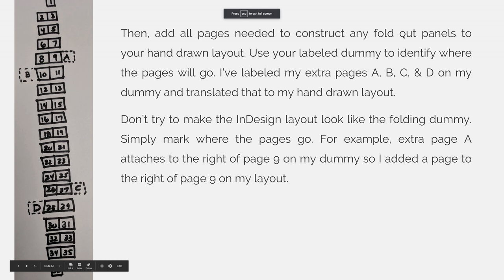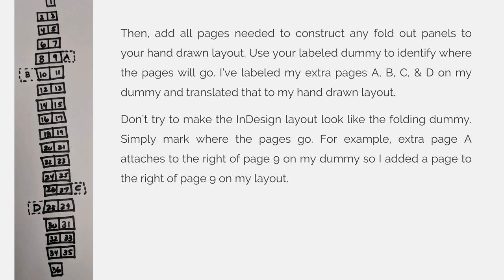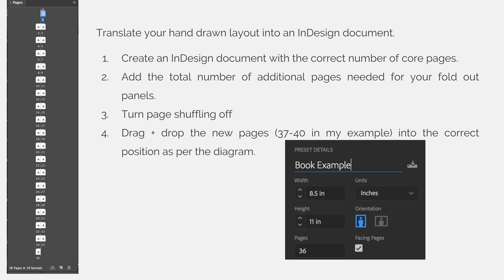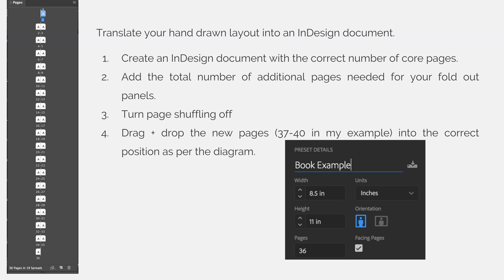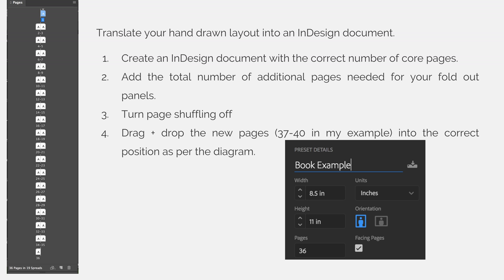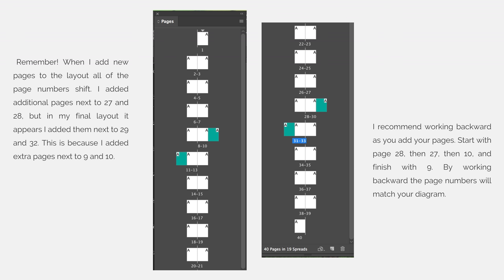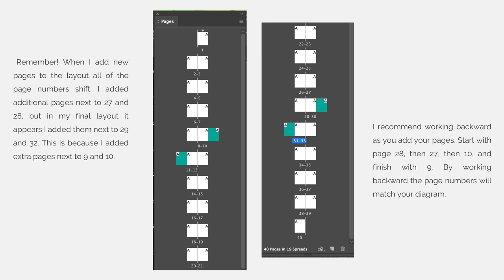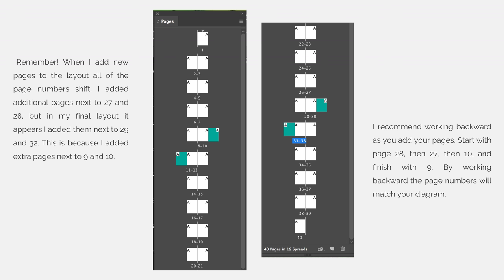Complex Folds (VIDEO 19)